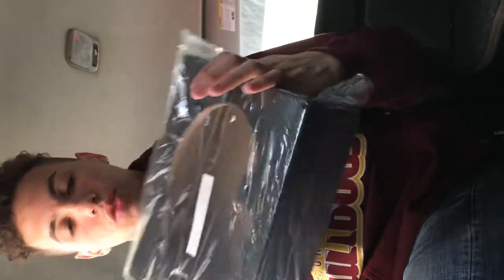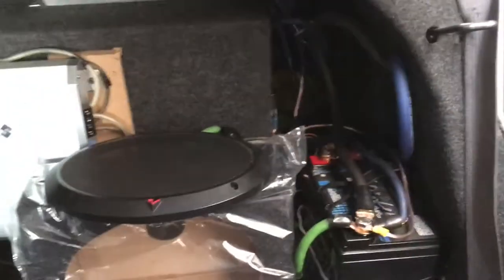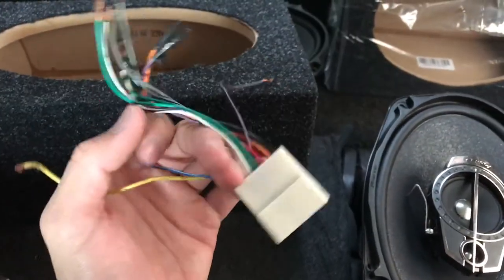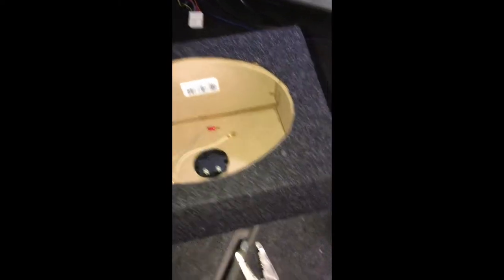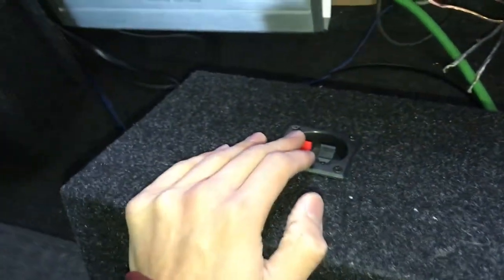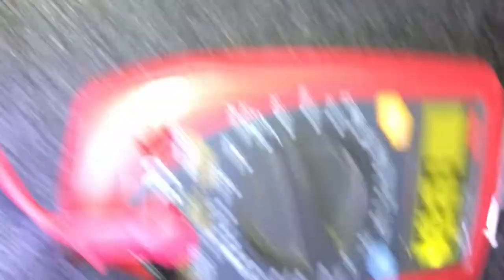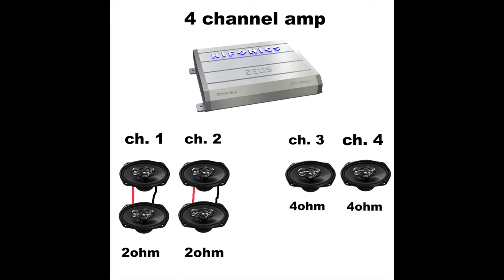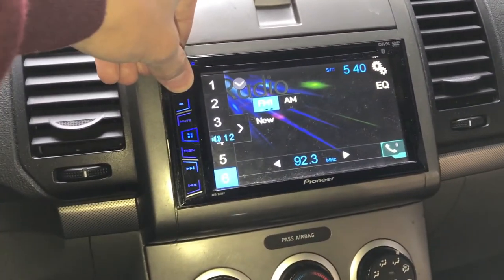WOW!! DRILLED THROUGH MY SPEAKER DURING MY NEW 6X9 INSTALL. SMH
-Installing new speaker enclosures with my pioneer TS-A6964R
-Replacing 2 blown Rockford Fosgate PP4-T bullet tweeters

6x9 SPEAKER ENCLOSURE -